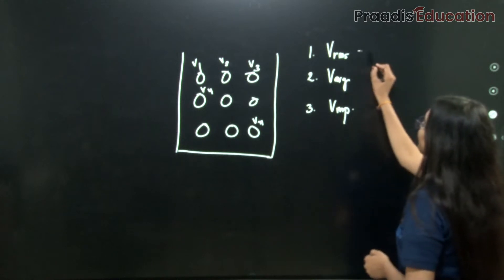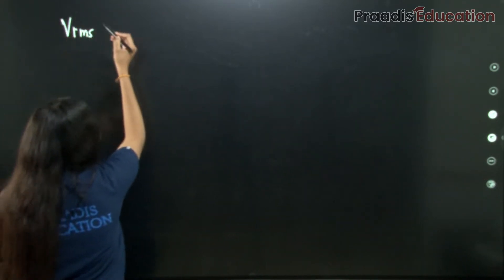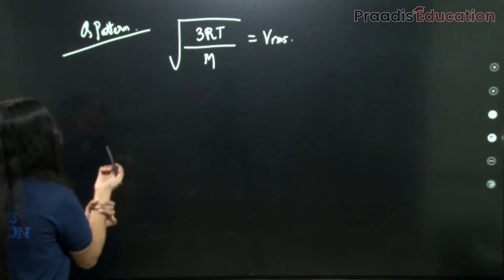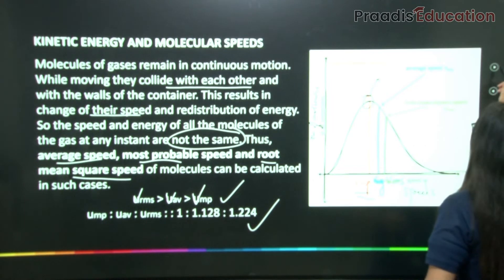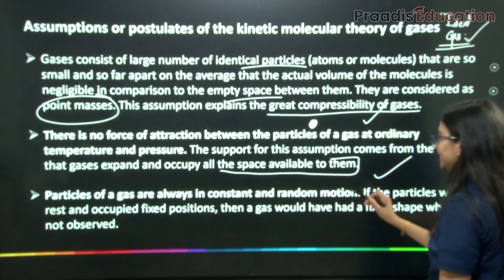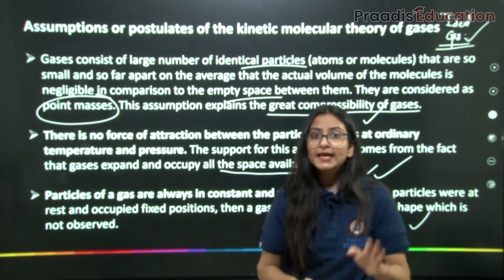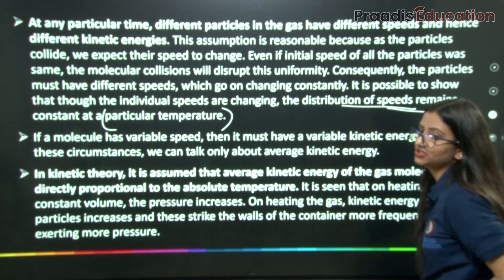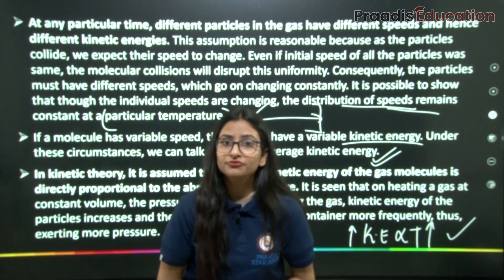Class 11, Chemistry | Chapter 5 - State Of Matter | Part 10 | Praadis Education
In this Video, will be discussing the State Of Matter for Chapter 5, Part 10. Watch the entire video to learn more about Kinetic Energy and Molecular Speeds, Assumptions or postulates of the kinetic molecular theory of gases. Let's Crack it!

✔️ Class: 11th
✔️ Chapter: 5
✔️ Part: 10
✔️ Subject: Chemistry
✔️ Chapter: State Of Matter
✔️ Topic Name: Kinetic Energy and Molecular Speeds, Assumptions or postulates of the kinetic molecular theory of gases

Timestamp:
00:00 Introduction
00:10 Kinetic Energy and Molecular Speeds
13:59 Assumptions or postulates of the kinetic molecular theory of gases

Chapter 5 - State Of Matter | Part 10 l Praadis Education

For students asking about "Class 11 Chemistry State Of Matter", Praadis Educations presents to you the What and how of "Kinetic Energy and Molecular Speeds, Assumptions or postulates of the kinetic molecular theory of gases". As the new session will eventually be announced so you should definitely know about "Chemistry Class 11 Chapter 5".
Here at Praadis Education, Our Focus Is to Provide the Best Quality Education to All Students from India and Across the Globe.“Praadis education building careers changing life”praadiseeducation

Here at Praadis Education, Our Focus Is to Provide the Best Quality Education to All Students from India and Across the Globe. “Praadis education building careers changing life.”
Why Praadis Education?
Praadis Education is the only educational portal in the world imparting knowledge through various modes of learning, including gaming through AR.

Study Material:
- Important questions for board class 12
- Exampur questions series praadis
- Half yearly live revision
- Revision marathon class 12 exampur
- All important questions class 12 board
- Previous year questions board exams
- Previous year question paper class 12
- Question answer practice class 12
- PYQS class 12
- Question paper practice class 12
- Answer writing tips and tricks class 12
- How to write answers in board exam practice class 12
- Important questions class 12
- Complete revision for half yearly board class 12
- Practice questions for boards
- Question paper practice boards class 12
- Complete preparation class 12 boards half yearly
- Live important questions class 12
- Free live classes boards
- Board full free preparation
- 100% preparation for boards class 12
- Important questions boards
- Live lectures for boards class 12
- Doubt solving lecture class 12
- CBSE important questions class 12
- CBSE Board PYQs Class 12

If you have any Complaints, Feedback, Questions, or suggestions, please fill out the Form.